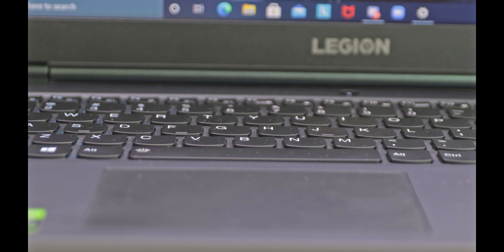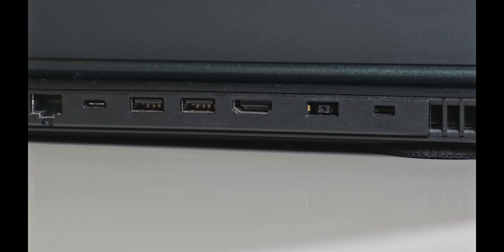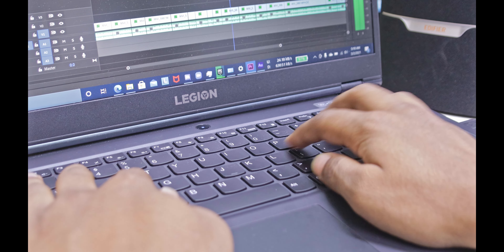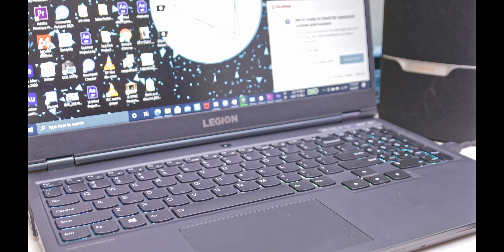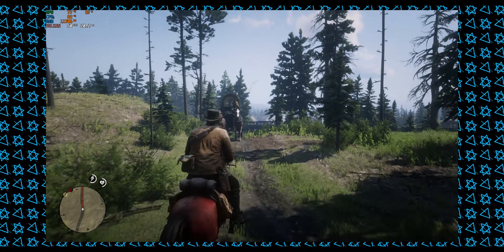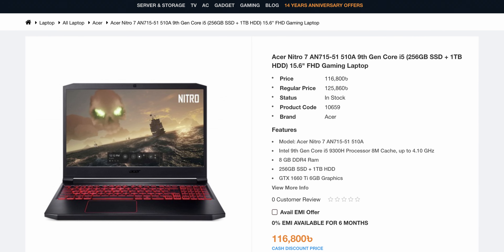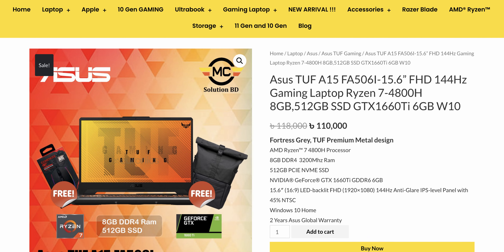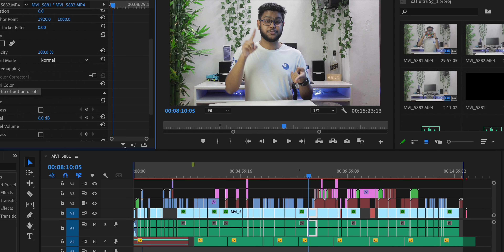Lenovo Legion 5: Look+Performance!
This is a full review of lenovo legion 5 laptop which is extremely good for video editing and gaming.